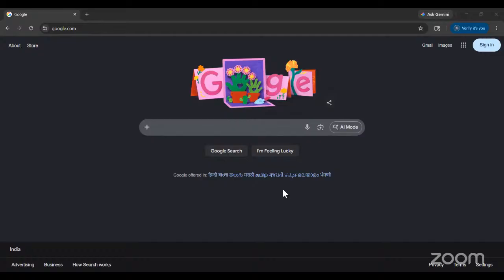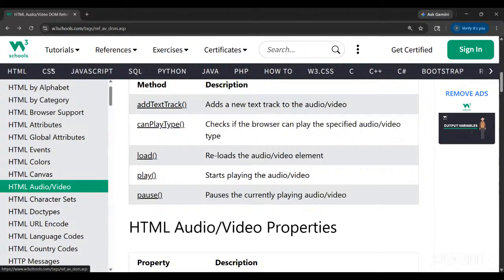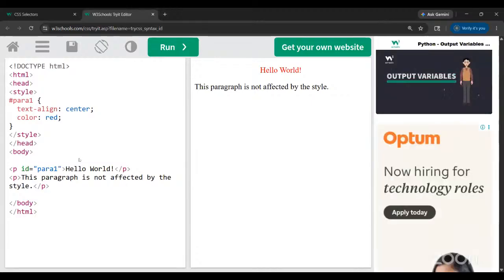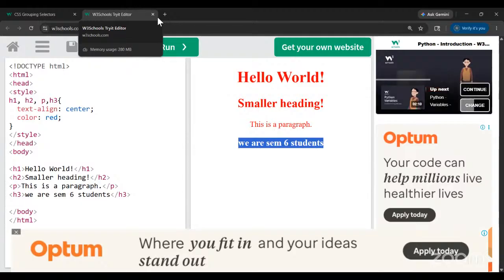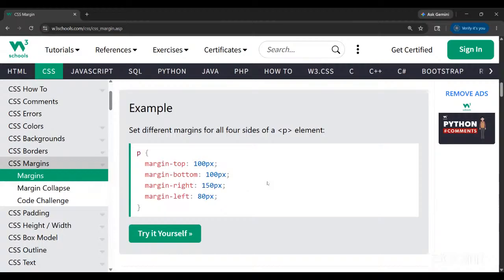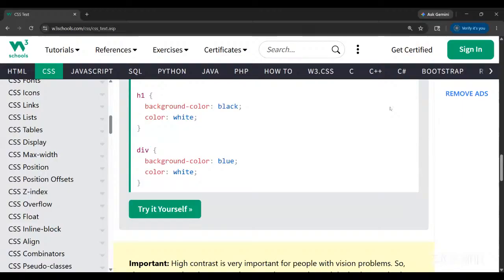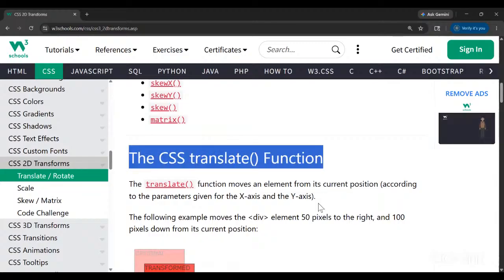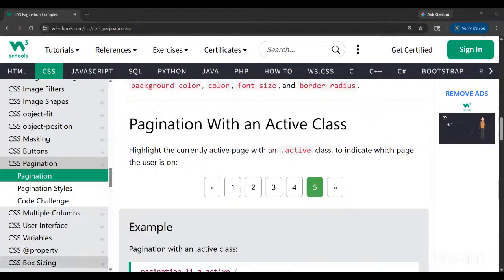COMPUTER APPLICATIONS 6th Sem (Elective-B)- E/M